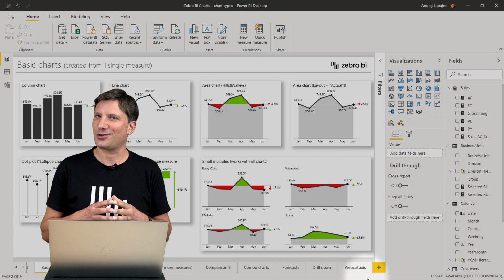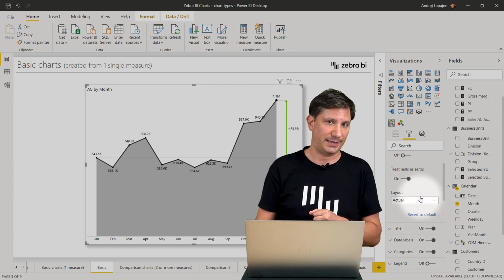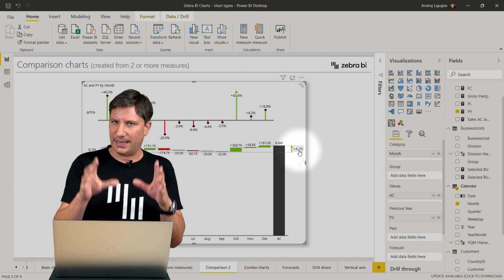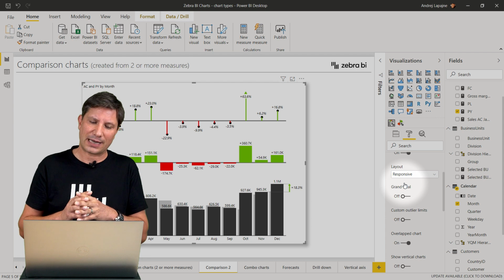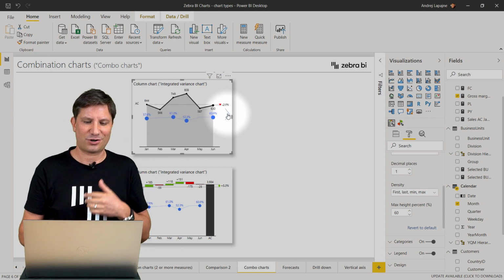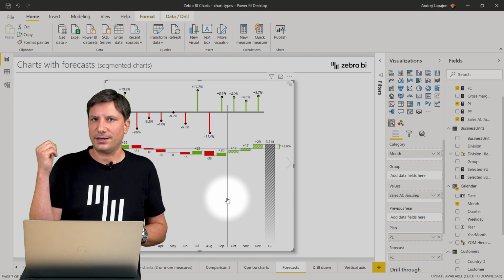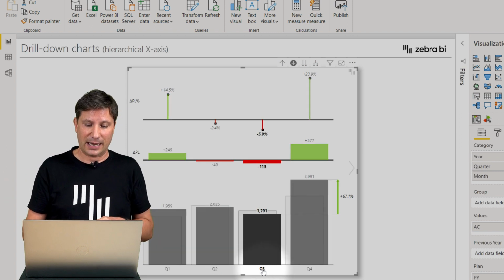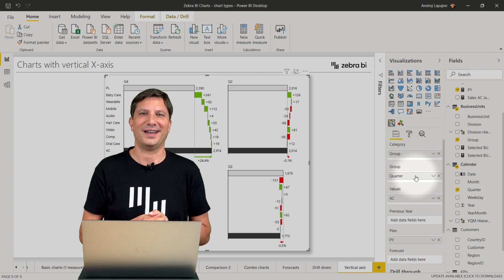Power BI Small Multiples: Advanced Chart Types Tutorial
00:00:00 Intro
00:01:01 Basic charts (single measure)
00:02:50 Zebra BI Charts slider
00:04:00 Small multiples
00:04:41 Comparison charts (2 or more measures)
00:07:00 Different chart types
00:12:00 Combination charts
00:15:46 Charts with the forecast (segmented charts)
00:19:33 Drill-down charts